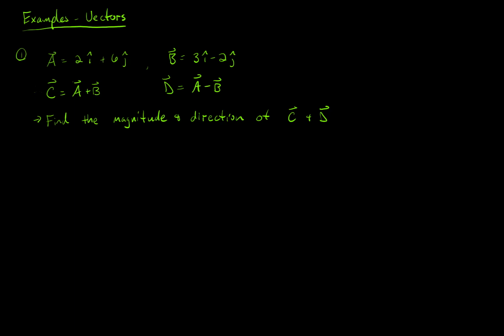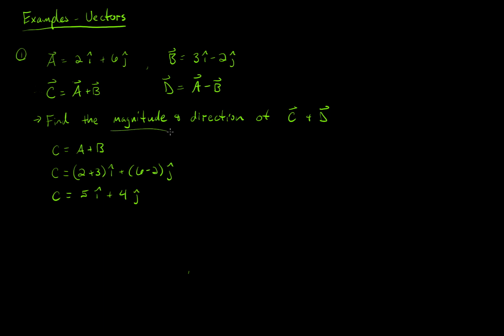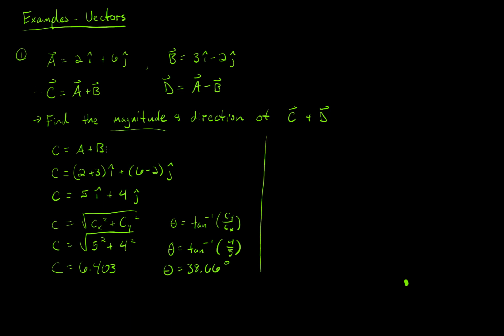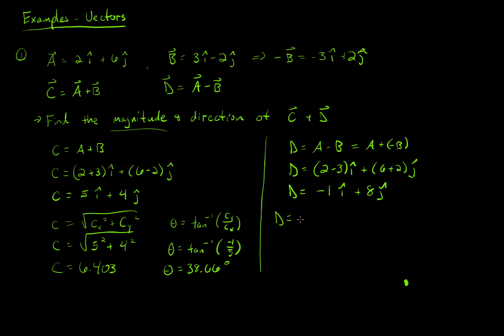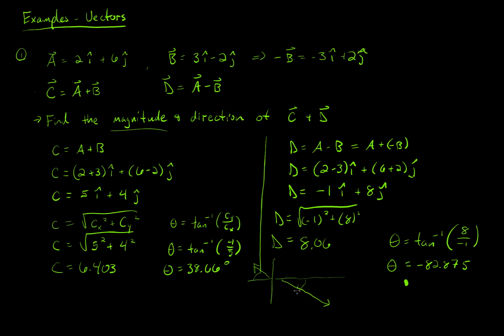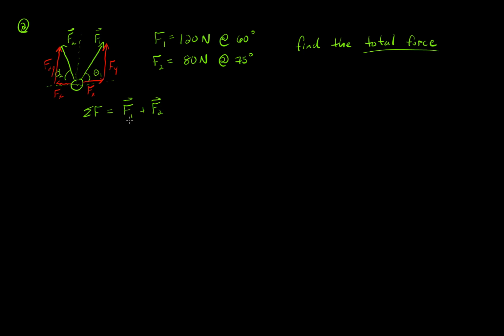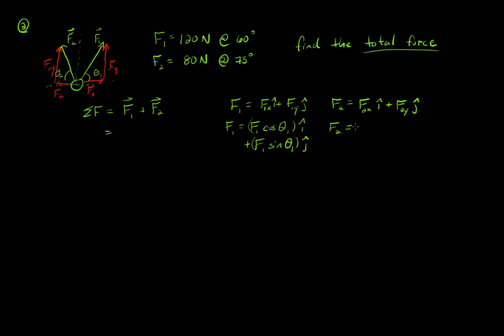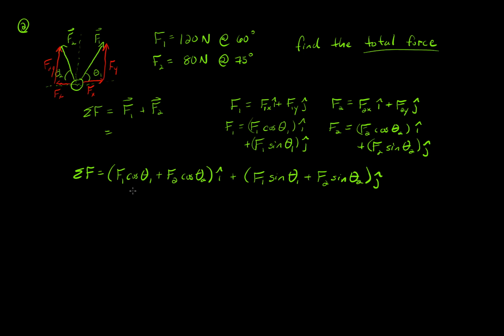2.1 - Vectors - Examples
Examples using vector addition